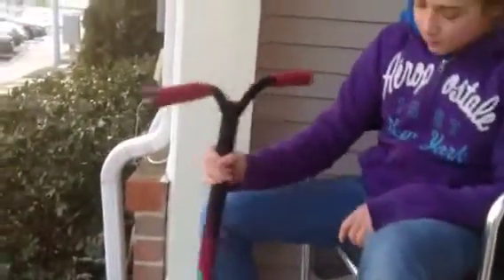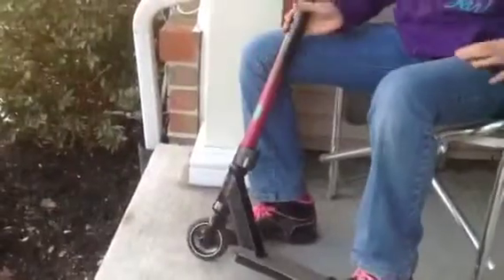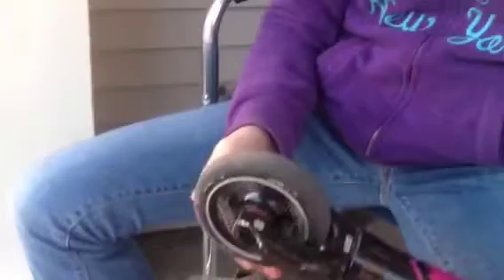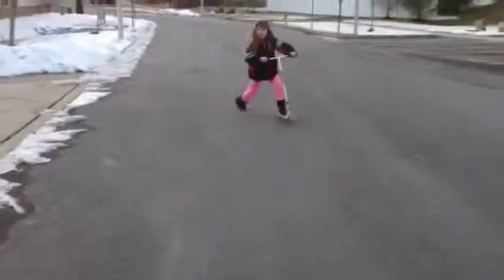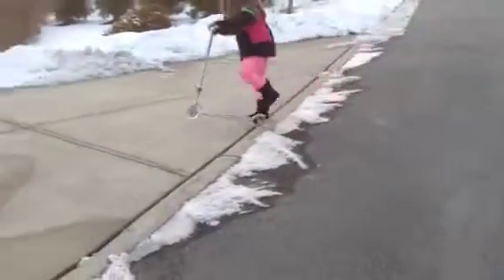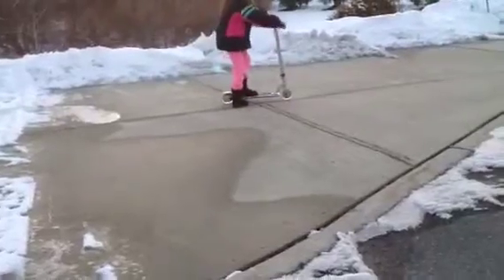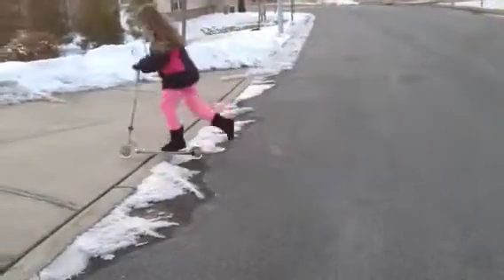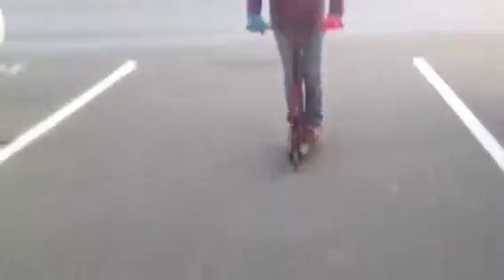Scooter Check With Clips